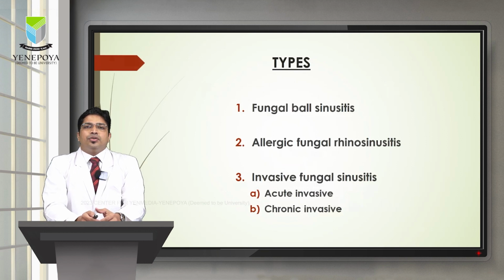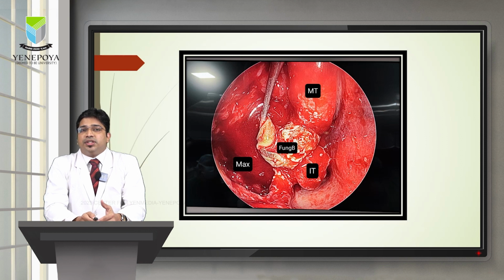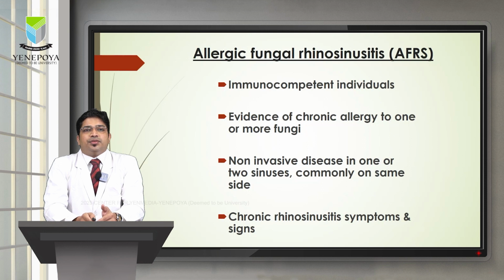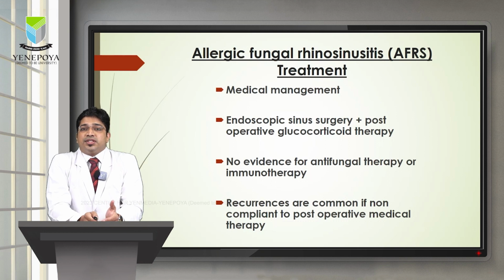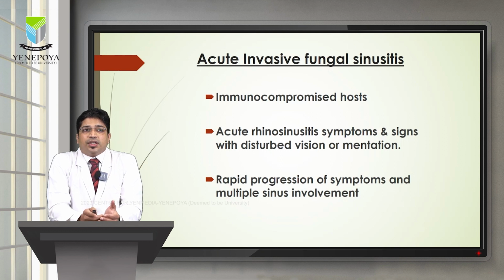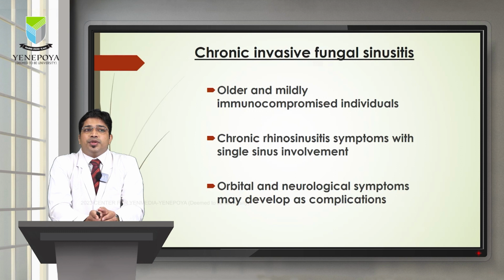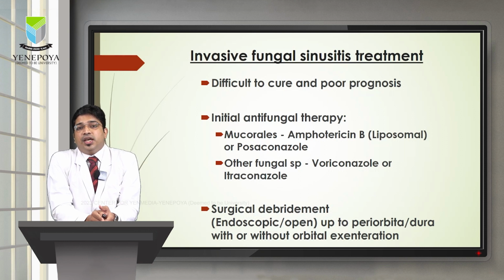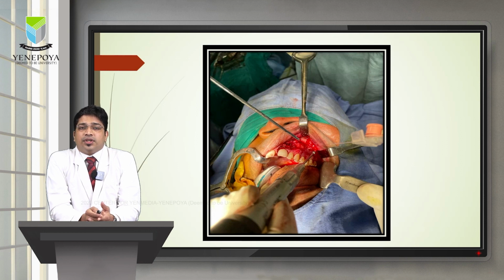Fungal Rhinosinusitis | Otorhinolaryngology | Yenepoya Medical College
Fungal Rhinosinusitis

By: Dr. Subhodha HR
Assistant Professor
Department of Otorhinolaryngology